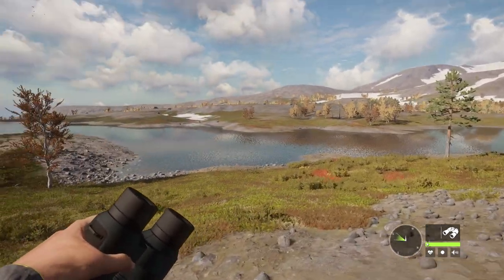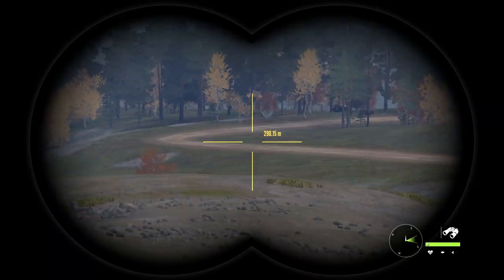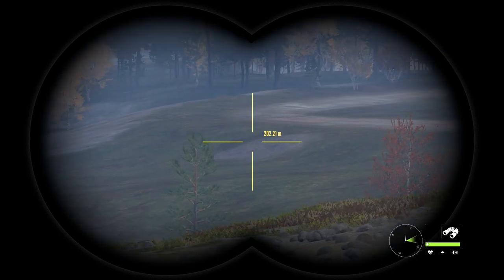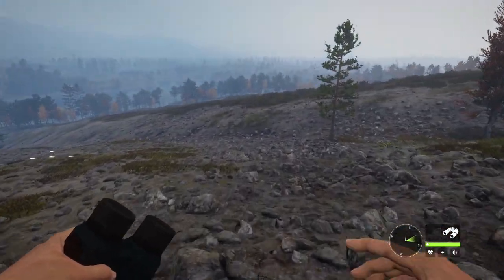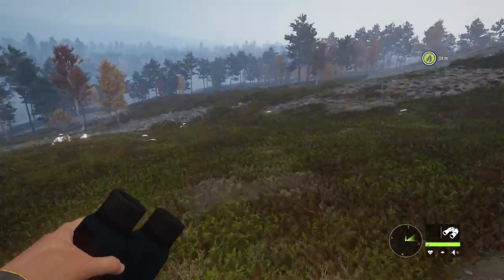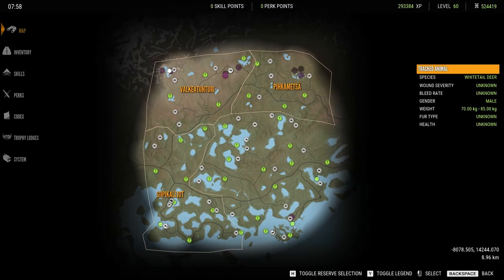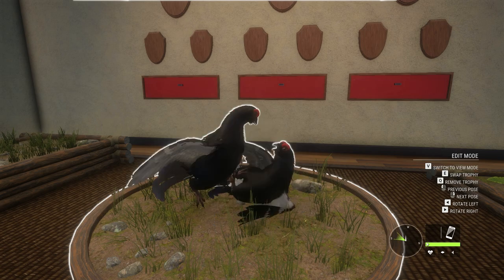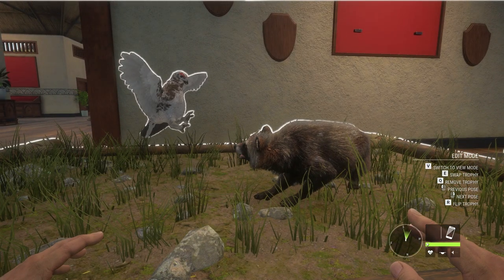Revontuli Coast New Multi Mounts - theHunter Call Of The Wild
Today on theHunter Call Of The Wild im taking a look at the brand new multi mounts for Revontuli Coast .